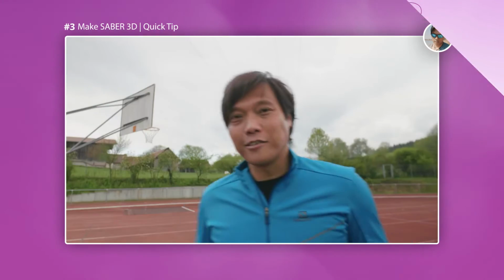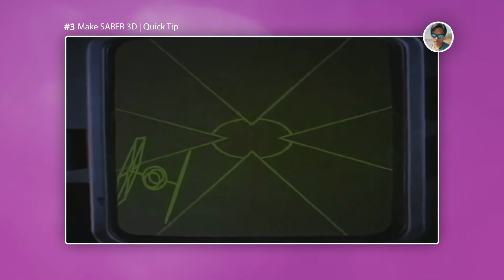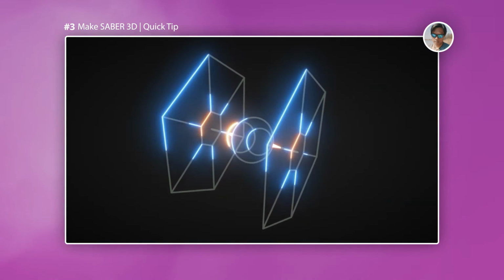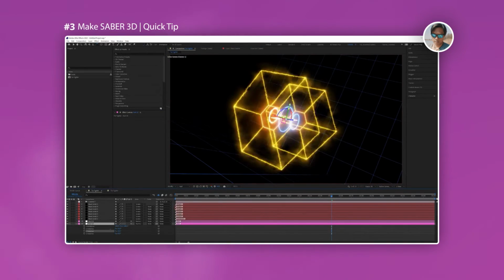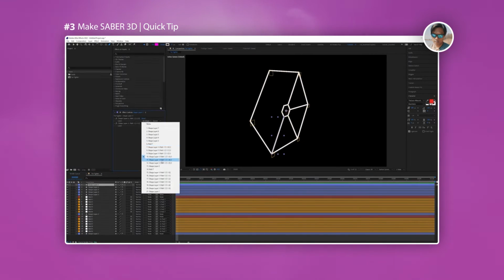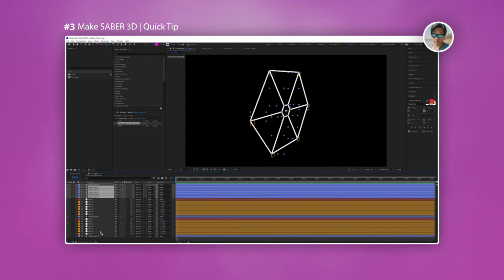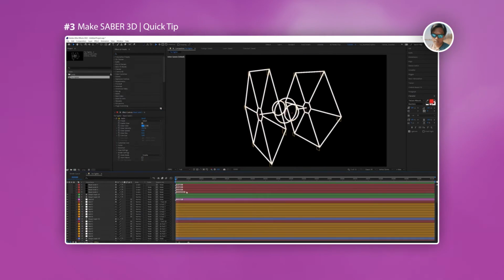Top 5 AFTER EFFECTS Tutorials MAY 2022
⭐The Top 5 Best AFTER EFFECTS Tutorials MAY 2022!

Intro - 0:00
Tutorial #1 Creating Impressive VFX in Unexpected Ways - 0:41
Tutorial #2 Intro to Expressions in After Effects - 01:34
Tutorial #3 Make SABER 3D | Quick Tip - 02:09
Tutorial #4 Avoid These Beginners Mistakes - 03:04
Tutorial #5 Doctor Strange Shields - 04:03
Roundup - 04:43
Outro - 04:24

► Tutorial #1 - Adobe Video & Motion

► Tutorial #2 - NoSleepCreative

► Tutorial #3 - Michael Ponch

► Tutorial #4 Avnish Parker

► Tutorial #5 - ProductionCrate

All videos owned by their creators!